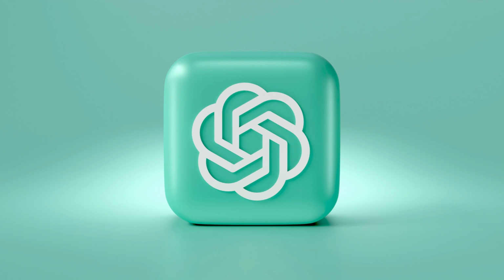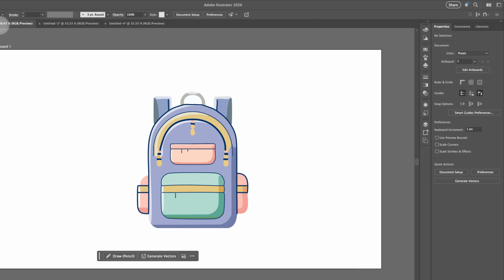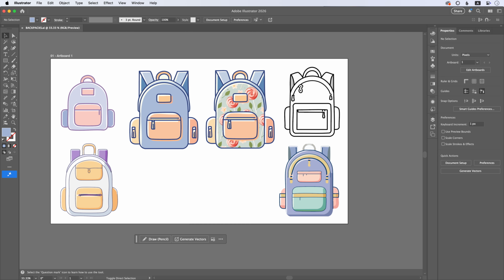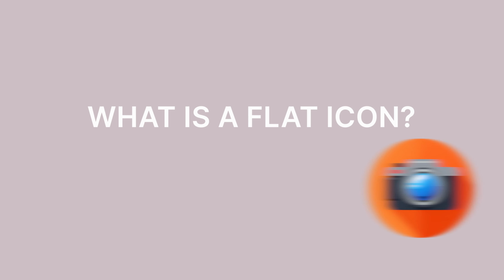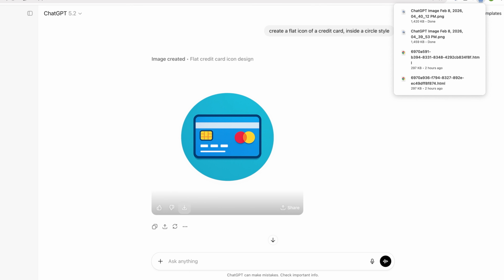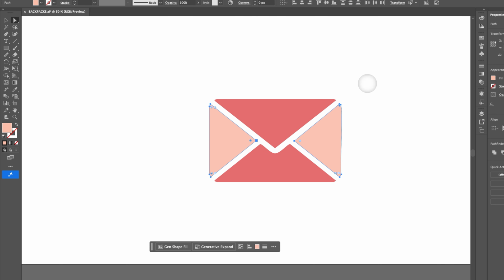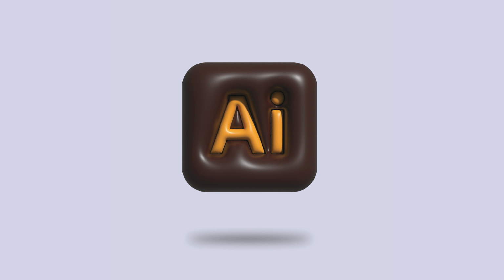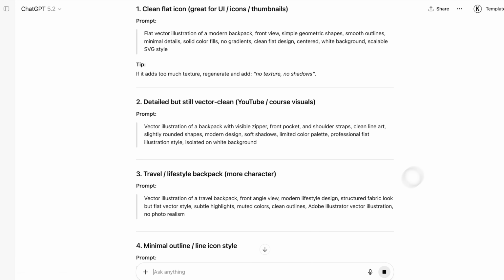I Compared ChatGPT vs Adobe Illustrator for AI Vectors… Here’s What I Discovered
Hi friends 😊
In this video, I compared ChatGPT and Adobe Illustrator for generating vector graphics using AI. I tested both tools to see which one gives better results for logos, flat icons, and professional illustrations — and the results surprised me.

In this summary video, I share my discoveries, mistakes, and tips so you can choose the best AI workflow depending on your goals.

Here’s what you’ll learn:
• What vector graphics are (and why they matter)
• ChatGPT vs Illustrator for AI vector generation
• When ChatGPT is actually better
• Why Adobe Illustrator still wins for professional work
• How to create flat icons quickly
• Prompt tips to improve your AI results
• How to combine both tools for the best workflow

One thing I noticed: the more prompts I entered in ChatGPT, the worse the results became. Meanwhile, Adobe Illustrator consistently produced strong vector options.

But ChatGPT also gave me amazing prompt ideas and design terminology that helped me improve my Illustrator results. So now I actually use both tools together.

If you’re a beginner, designer, course creator, or entrepreneur, this will help you save time and create better graphics with AI.

Which tool do you prefer for AI design?